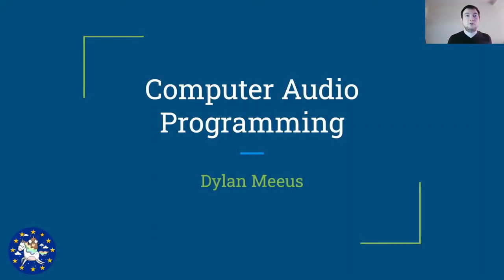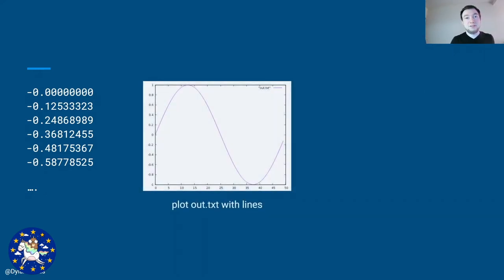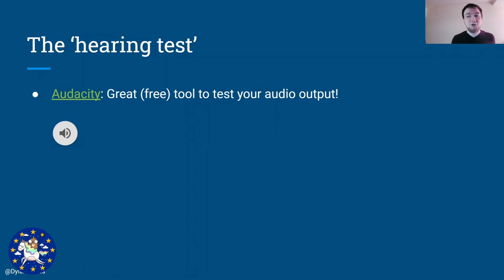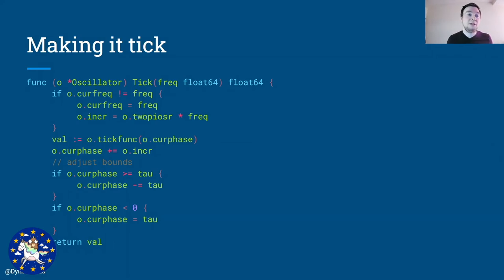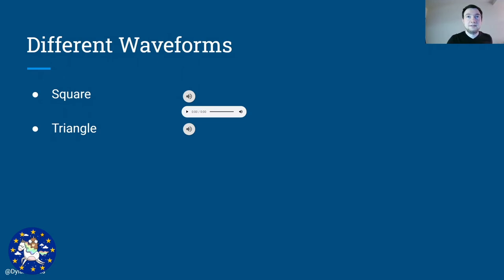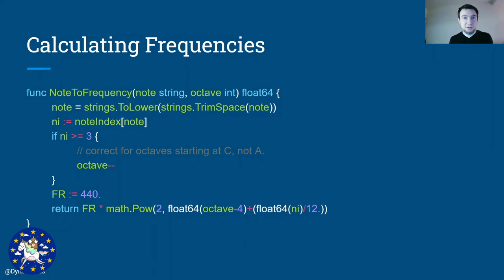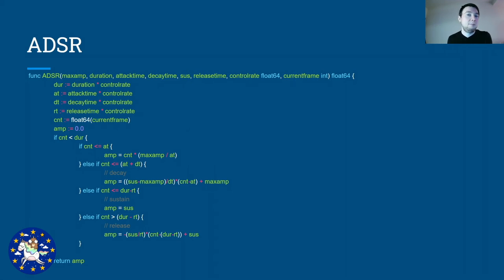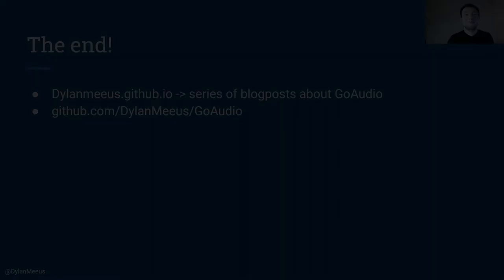GopherCon Europe 2021: Dylan Meeus - Audio Programming with Go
About this talk:  Have you ever wondered how a computer can create sounds and music from 1s and 0s? In this talk, we will dive into the fundamentals of Audio Programming using only the Go Standard Library. We’ll start by creating a simple sound and slowly make our way to more complex music.

About the speaker:  Dylan is a Data Engineer from Belgium who loves experimenting with programming languages and open source tools. He decided that learning to play an actual instrument to make music wasn’t his thing, and opted for a keyboard and mouse instead.